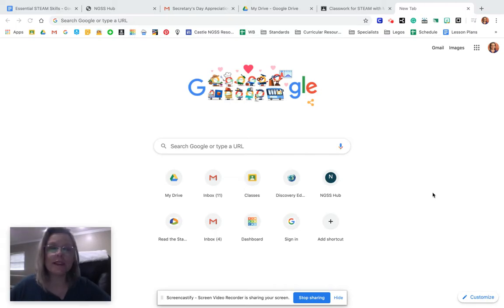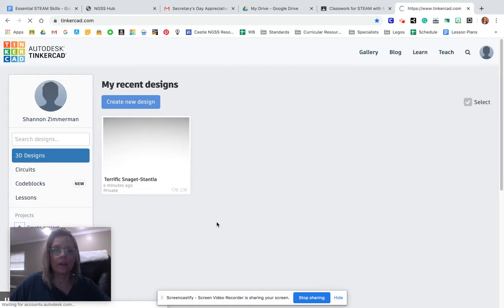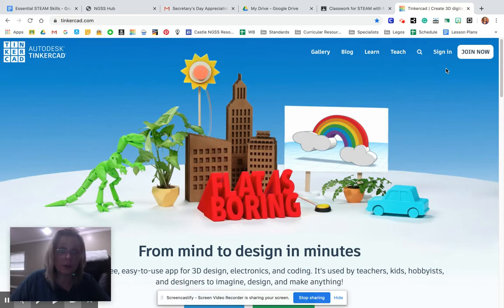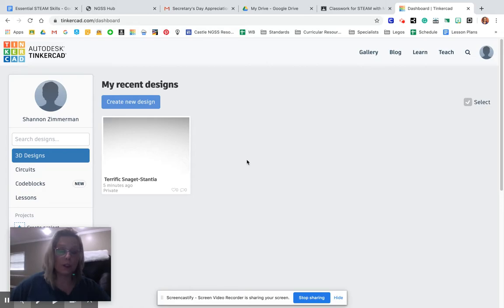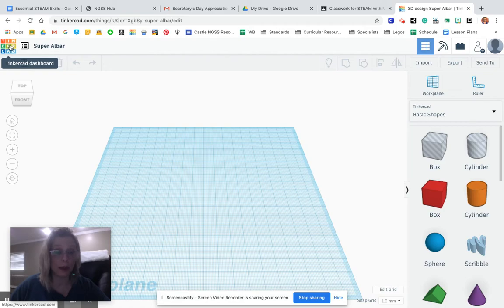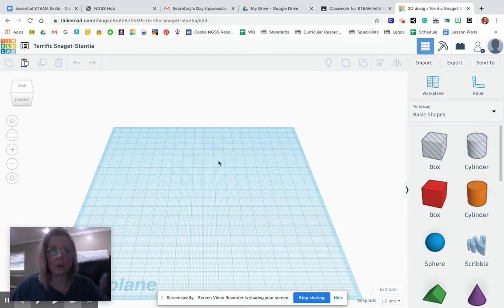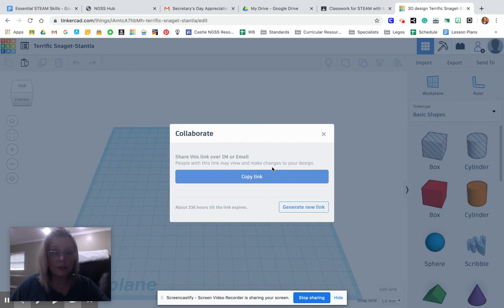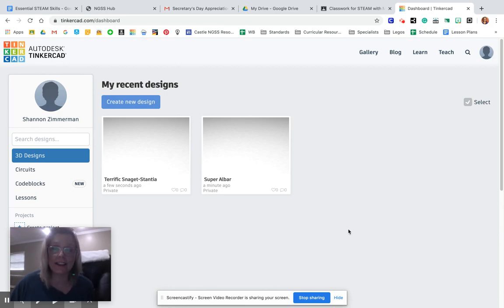Get a TinkerCAD Account: Apr 18, 2020 4:01 PM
This will show you how to sign up for a free personal TinkerCAD account using your Google account.